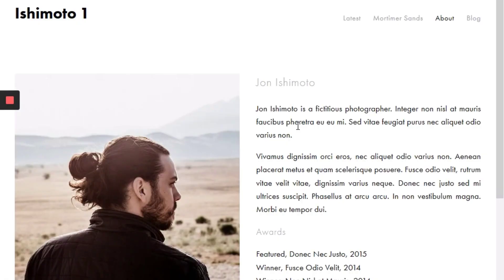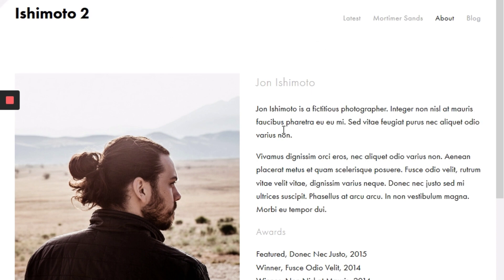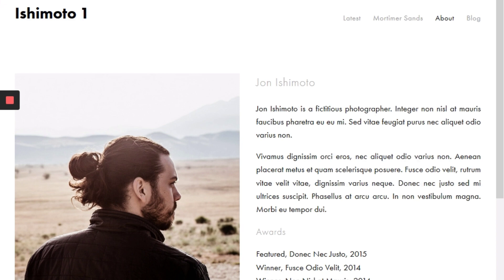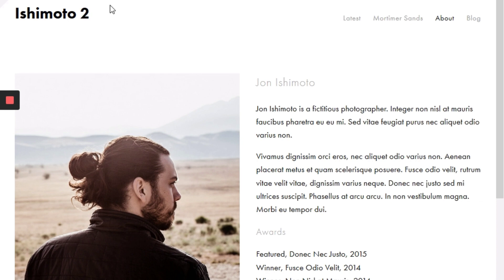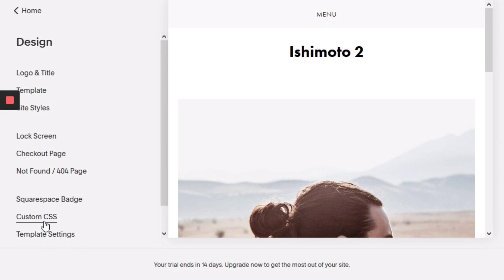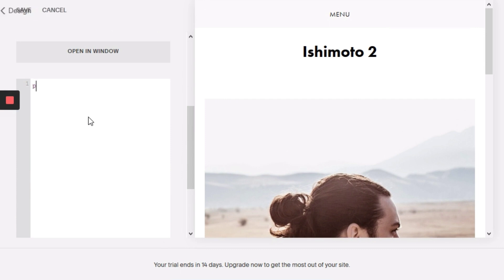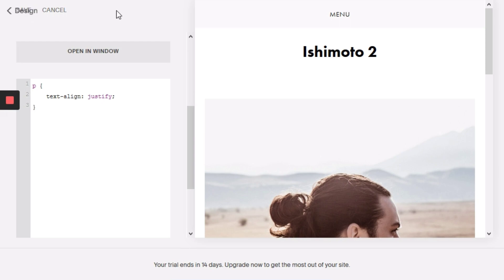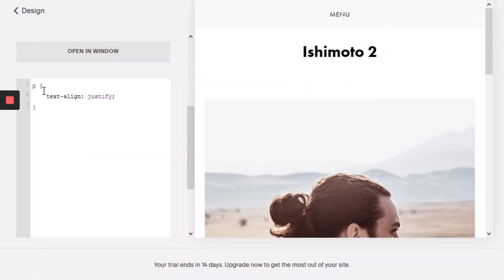Justify Text in Squarespace | Squarespace Tutorial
This is a Squarespace tutorial on how to justify text within Squarespace.

Our service is:

On-demand:
   Get help the same day
Affordable:
   Most answers cost only $5 - $25
Top quality: